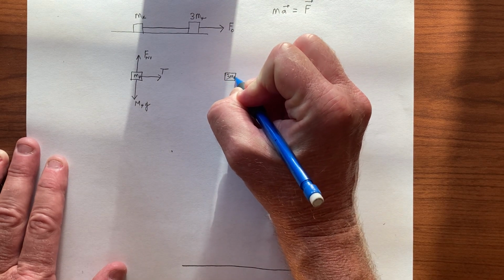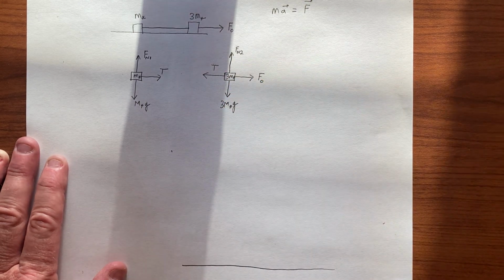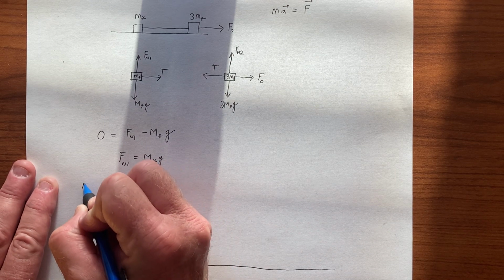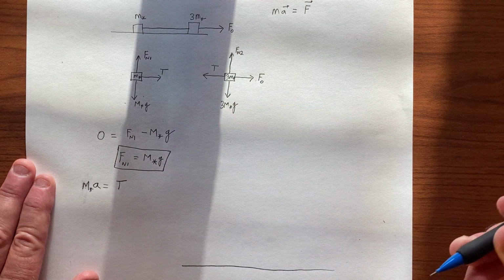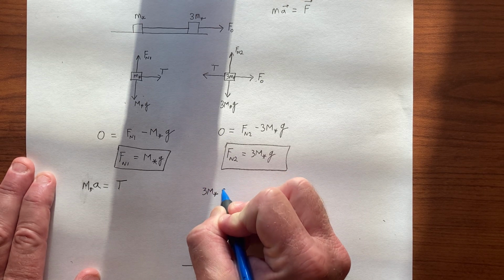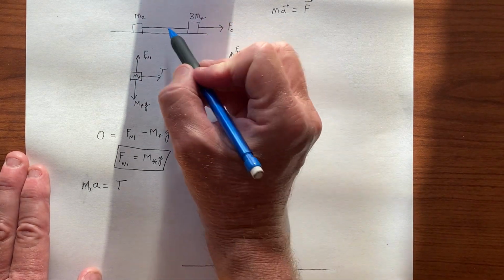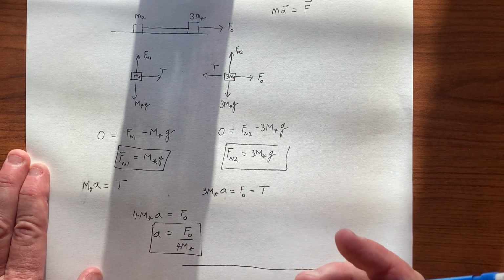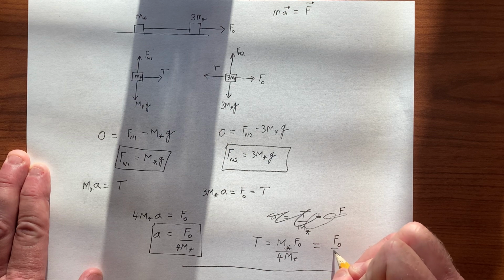Two masses connected by a string with one force